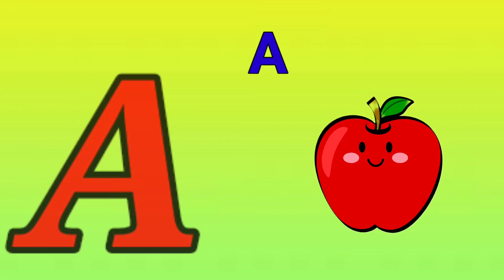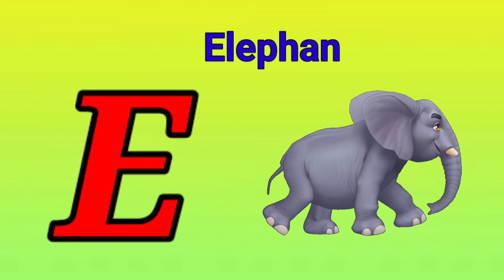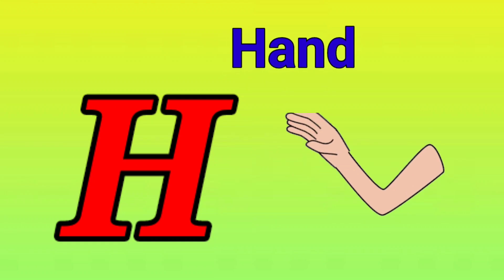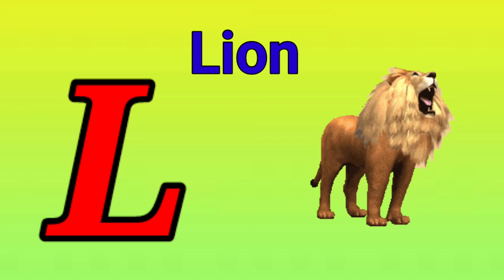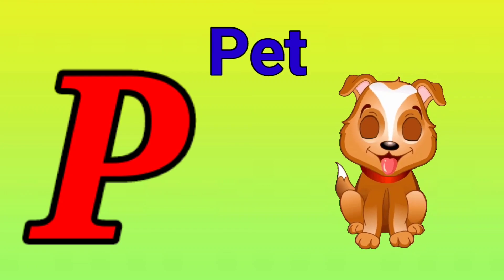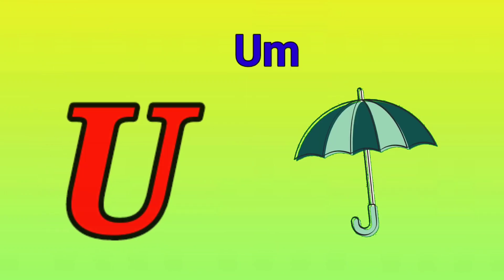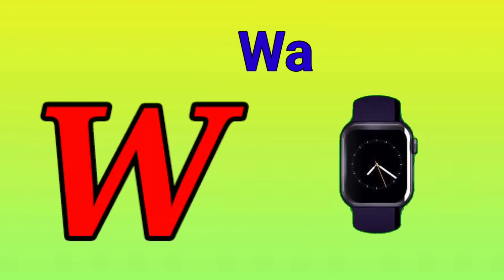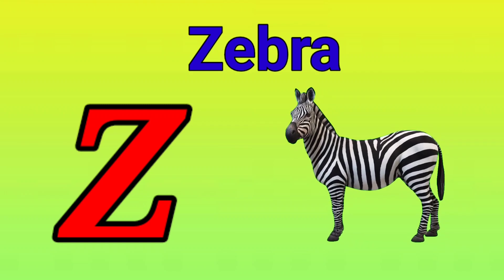ABC Phonics Song | Toddlers learning video | A for Apple | Nursery Rhymes | Alphabet Song